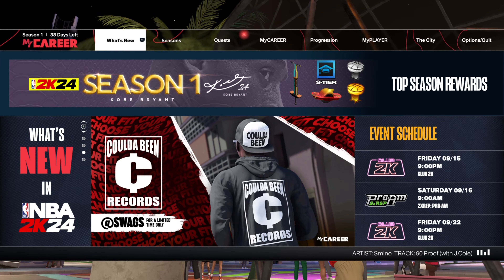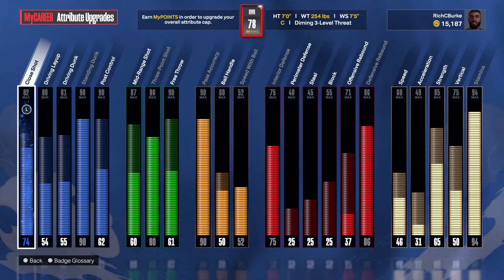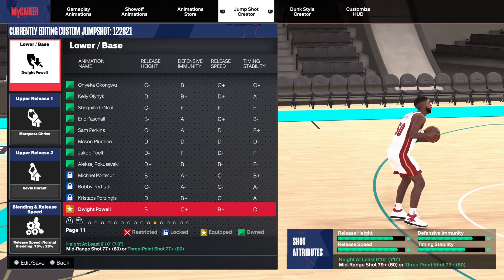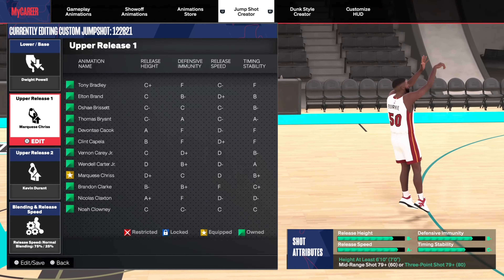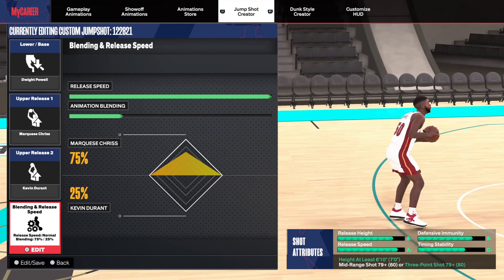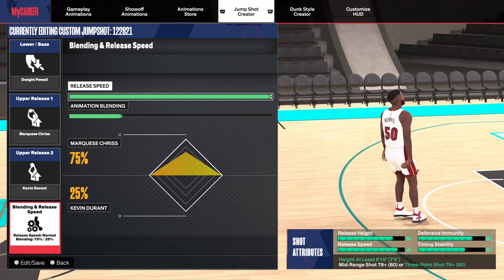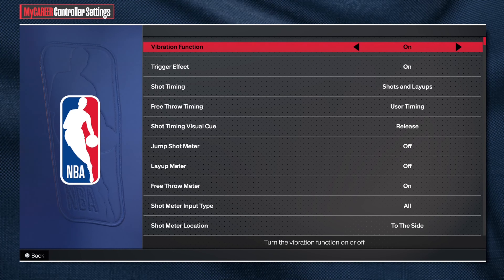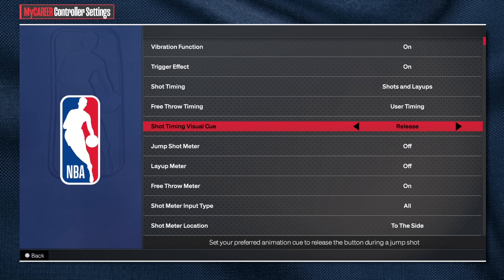BEST JUMPSHOT IN 2k24 Big Man / Center 6’10 & up + Shooting settings !!!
NBA 2k24 Jumpshot for big man’s and Centers 6’10 and up !